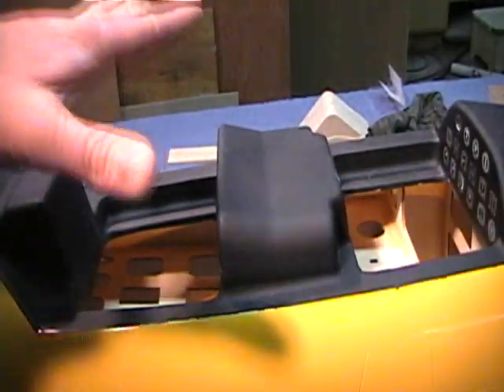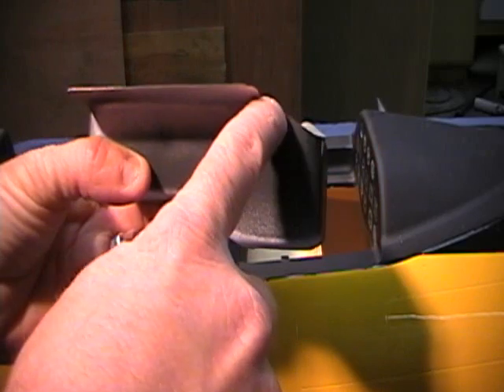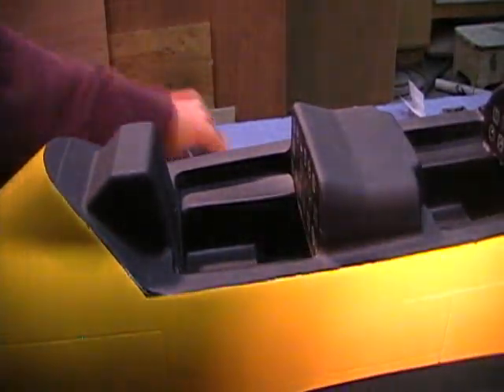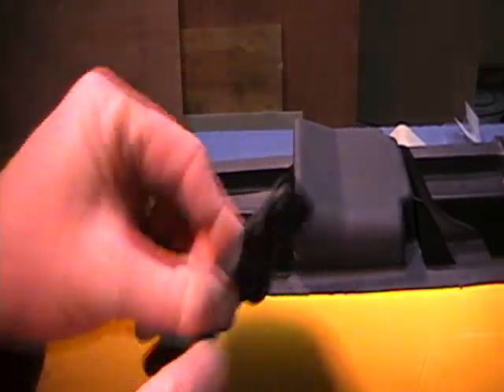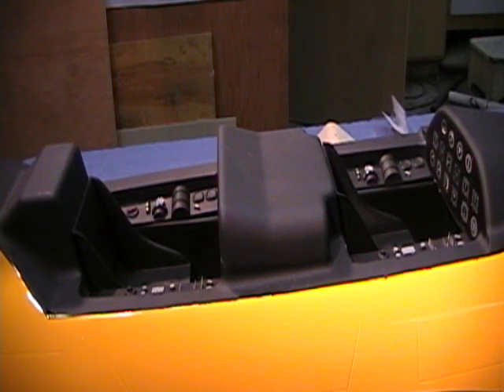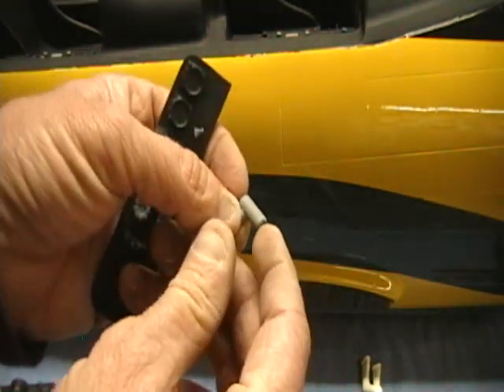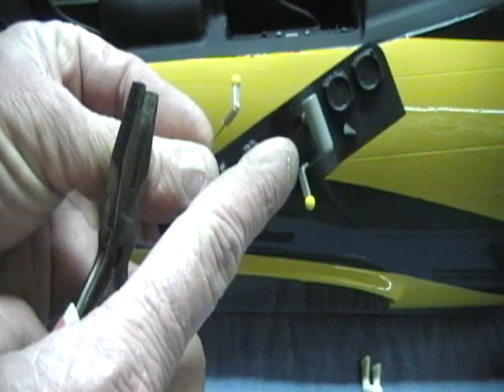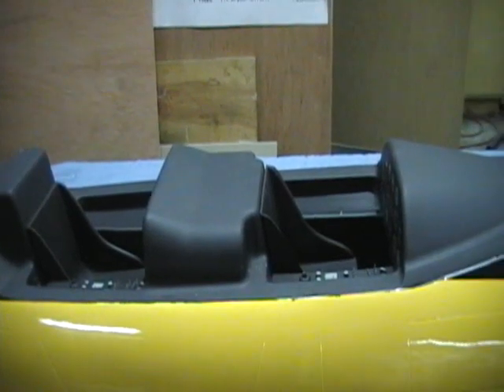ESM T-28 Cockpit installation part II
Here is the installation video for the ESM T-28